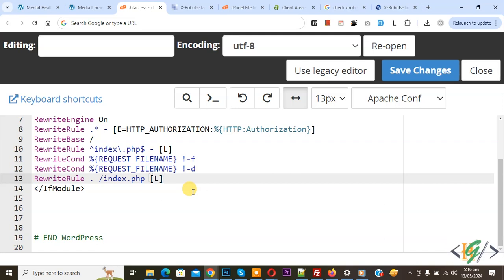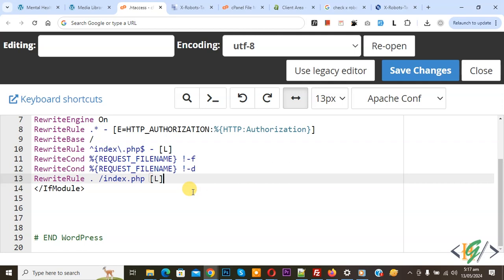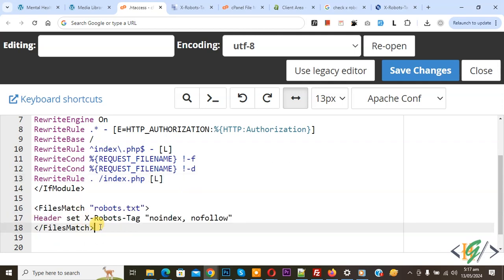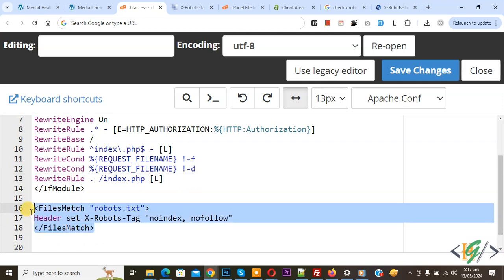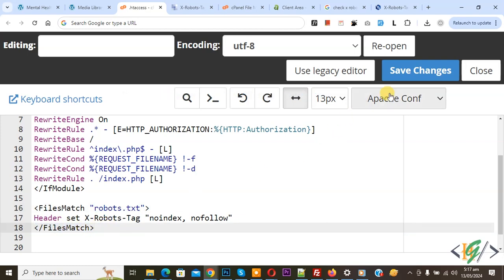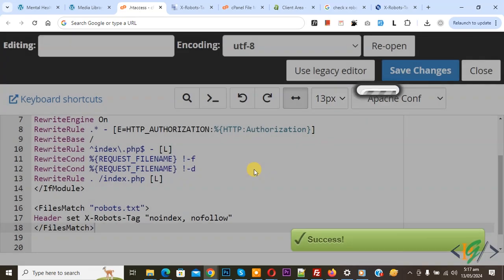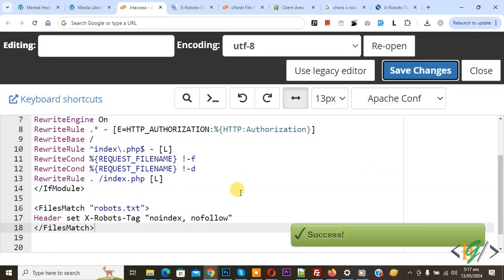How to Block Robots.txt File to Show on Search Results using .htaccess in Website | WordPress | PHP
In this website tutorial for beginners you will learn how to prevent / hide robots.txt file indexed / index from search engines (google, bing etc.) search result using .htaccess file in website. So you can add code in wordpress or php / html website and blocked your robots.txt file from search engine indexed by using x-robots-tag http header.

* Find Codes in Top Pinned Comment Section.